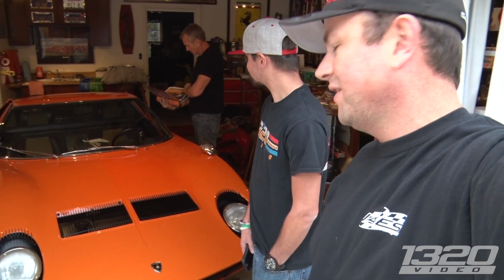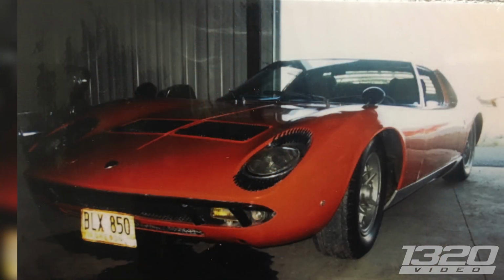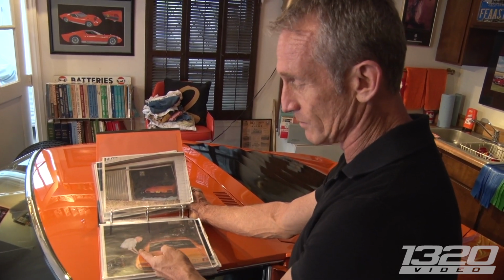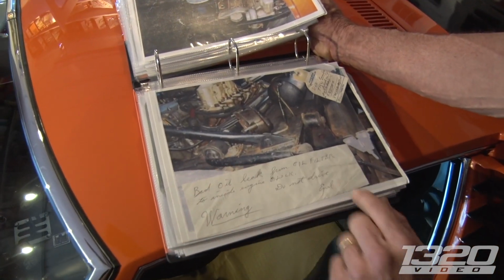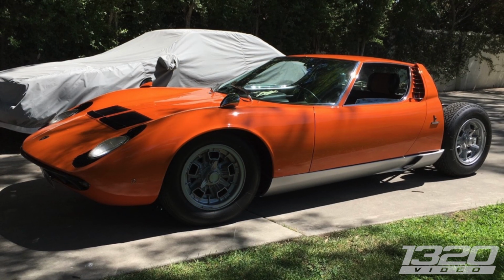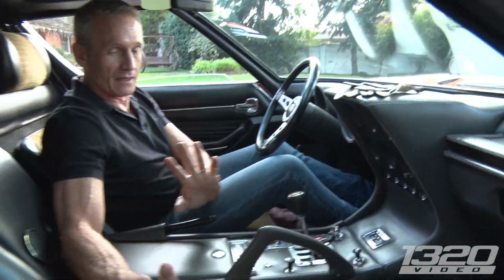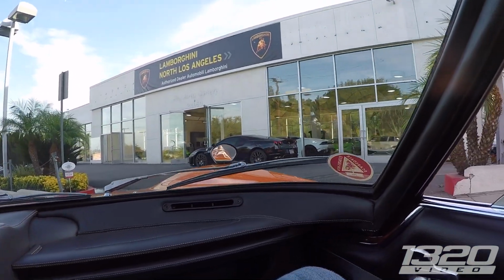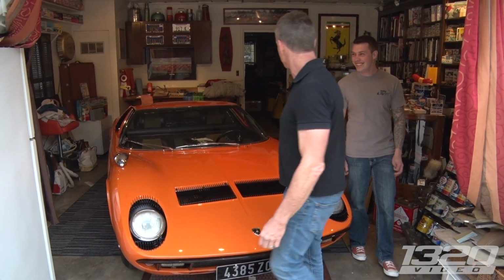$2,500,000 BARN FIND - Lamborghini Miura Time Capsule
This is a different kind of story than we typically feature here on 1320Video...a $2.5 million dollar Lamborghini Miura barn find! This is a story of a man that spent his whole working life saving up for what he dubbed his dream car - a Lamborghini Miura. Earl was his name, and he loved this car. In old age, Earl drove the Miura less and less until the point it sat for 15 years without any attention. That is, until Jeff showed up at his doorstep. Jeff had been obsessing about finding a Miura and when Earl revealed to Jeff what he had sitting in his dusty old garage, Jeff’s life was changed forever. These rare exotic supercars are definitely a diamond in the rough! The unique bit about this story is that this vehicle is truly a time capsule in and of itself. This Lamborghini is all original from 1969, however it looks like it just rolled off the showroom floor!
1320Video provides the BEST street car videos from around the world! Drag Week, Streetcar Takeover, King of the Streets, Texas Invitational, Stockholm Open and a number of No Prep races to name a few! On our channel, you will see anything from a 2000+hp  twin turbo Lamborghini Gallardos to 800+hp four cylinder Toyota MR2s! Car racing is a true adrenaline rush, and we’re here to deliver the most INSANE content on the web! Car crashes, turbocharged street cars, illegal street racing, busted by the police, Street Outlaws…you name it, we’ve got it!